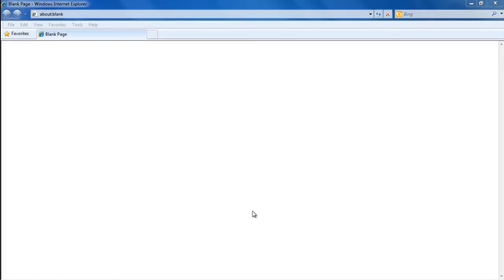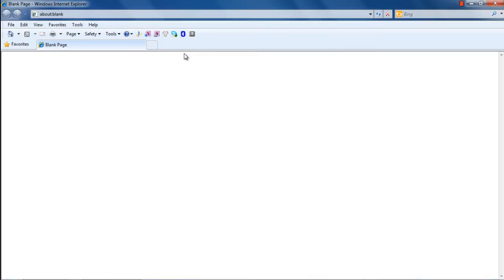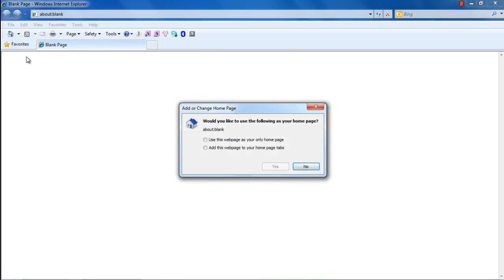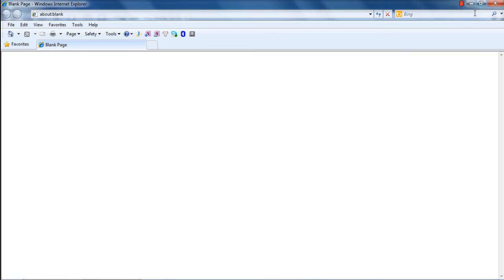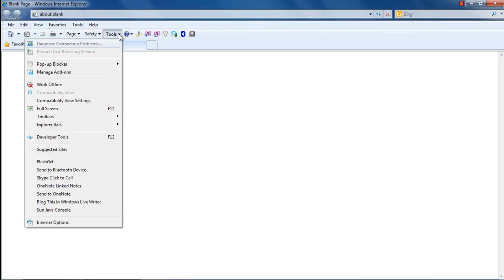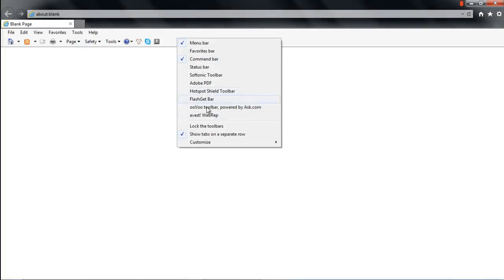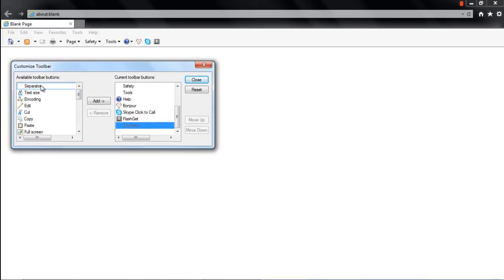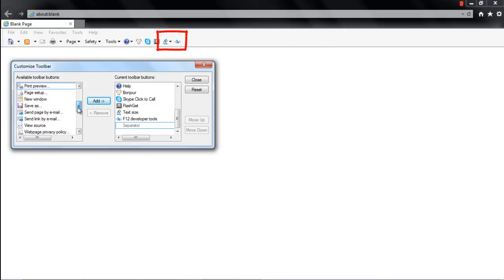How to work with Internet Explorer Command Bar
Learn how to use the command bar in Internet Explorer. Furthermore, learn how to customize it by adding new components in it

In this tutorial, we will show you how to work with the internet explorer command bar. Command bar is one of the internet explorer toolbars. These toolbars help the user to customize Internet Explorer as per his or her needs. All the frequently used commands will be at your disposal -- just a few clicks away. In this step by step guide, we will teach you how to even add features to your command bar and customize it further.

Step 1 -- Click on Command Bar
First of all, right click on tool bar and a new menu will appear on the screen. From the options being displayed, click on the internet explorer "Command Bar".

Step 2 -- Command Bar Activated
With that done, you can see the Command bar being displayed below the tool bar. Over here, you can see more options and shortcuts which you can use.

For example, if you click on the "Home" button, a drop down menu will appear on the screen. From the menu, click on the "Add or Change Home Page" option and you can set the homepage for internet explorer directly from here.

Step 3 -- Click on Printer Icon on Command Bar
Furthermore, if you click on the "Printer" icon, it will automatically redirect you to the printing options.

Step 4 -- Page options in Command bar
The command bar adds convenience while browsing. For example, let's say you are visiting a page and want to save it or email it to someone. For that, you can click on the "Page" option in the command bar and you can find both the send page by email and save option in the menu that appears.

Step 5 -- Tools Menu on the Command Bar
The "Tools" menu allows you to manage add-ons, enable full screen, open up third party applications and access the internet options window from here

Step 6 -- Add or remove commands
You can customize the command bar according to your requirements as well, adding or removing options from the menu.
For that right click on the command bar, move over to "Customize" and click on the "Add or remove commands" option.

Step 7 -- Customize toolbar
With that done, the "Customize Toolbar" will open up. Over here, click on any tool to select it.
For example in this tutorial, we will select the "Text size" feature. With that done, simply click on the add button to add the feature to the command bar.

Step 8 -- Add features to command bar
Similarly, we will add the "F12 developer tool" as well. Once done, you can see the two features have been added in the command bar. This is how you can work with internet explorer toolbars  such as the command bar.